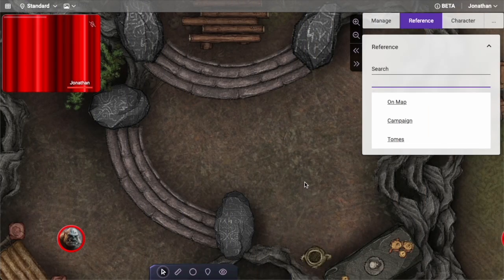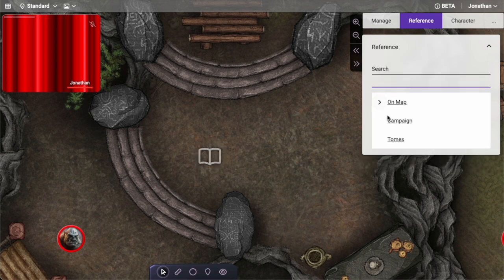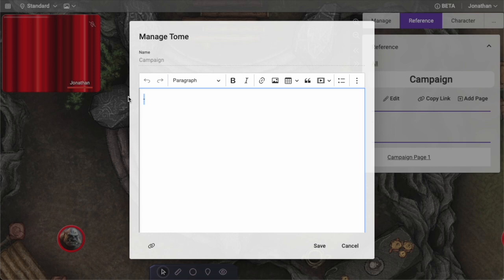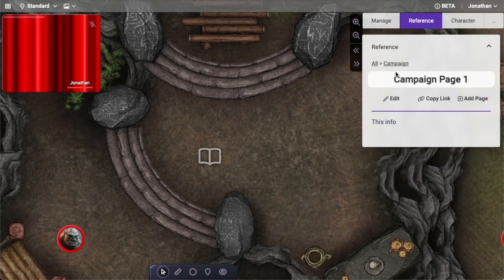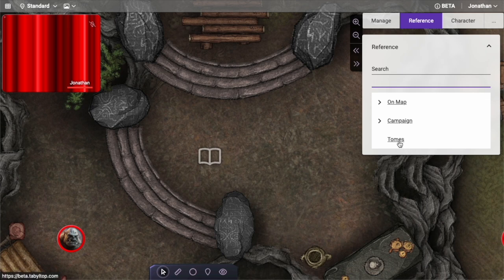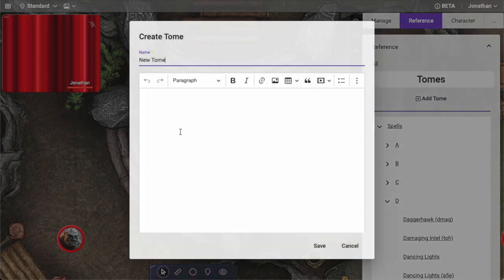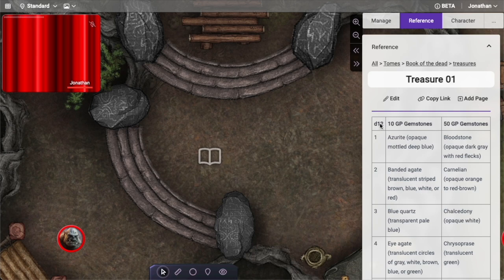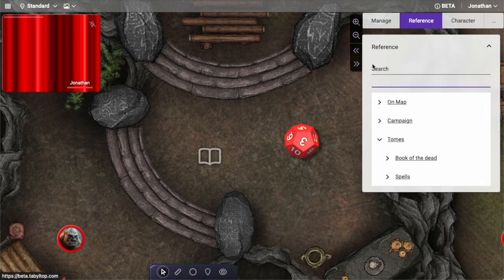Tutorial: Reference Updates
This tutorial covers the revised reference section and how to use it in Tabyltop.